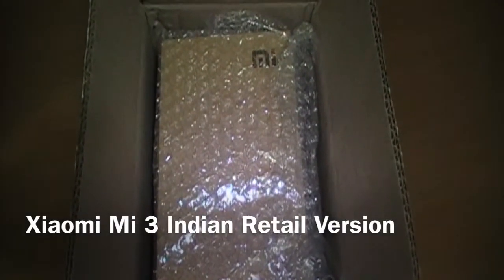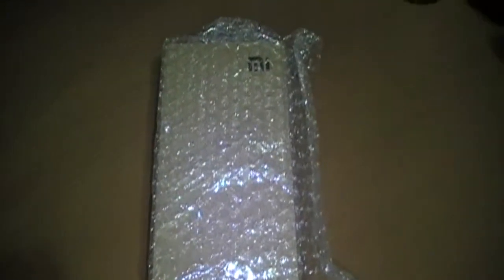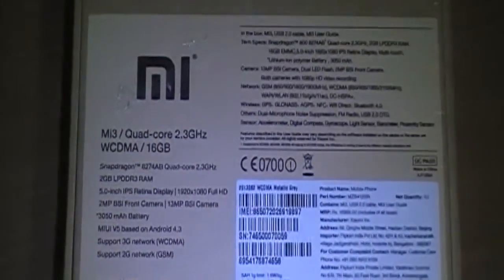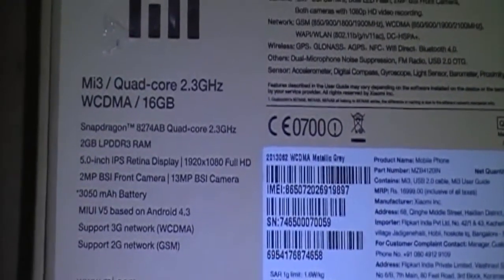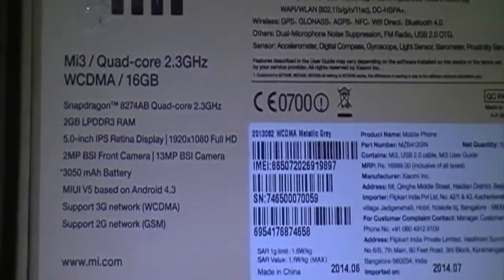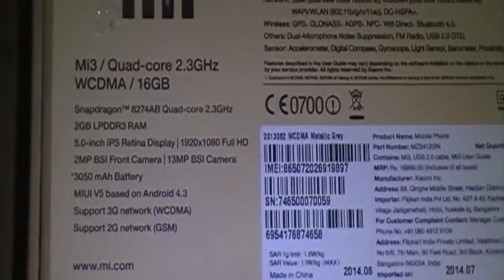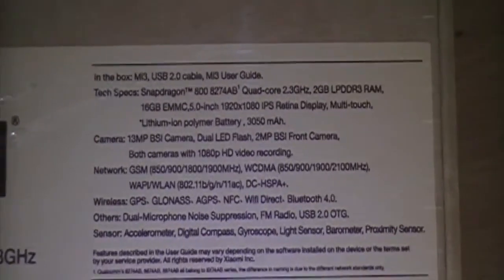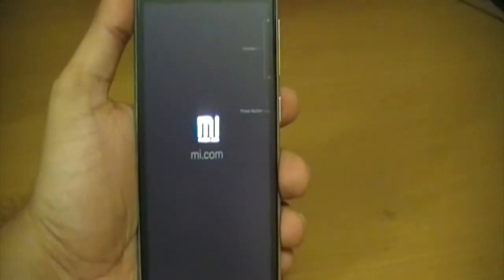Xiaomi Mi 3 Indian Retail Version Unboxing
This is an unboxing video of the Xiaomi Mi3 Indian Retail version smartphone.